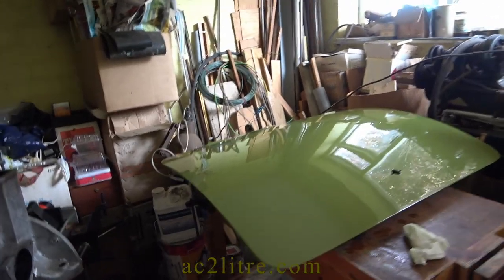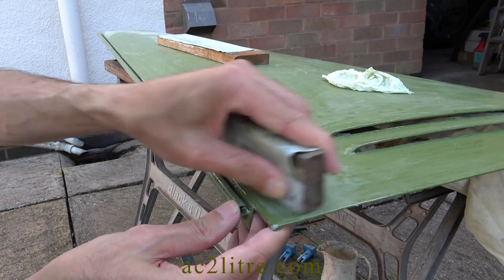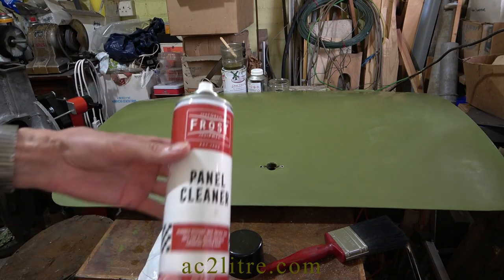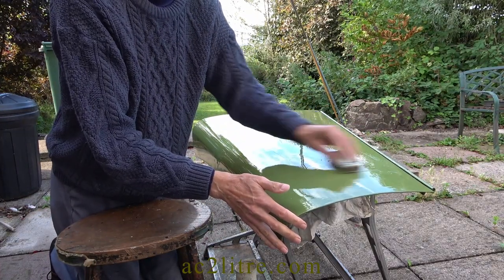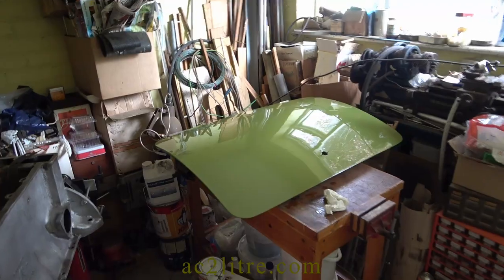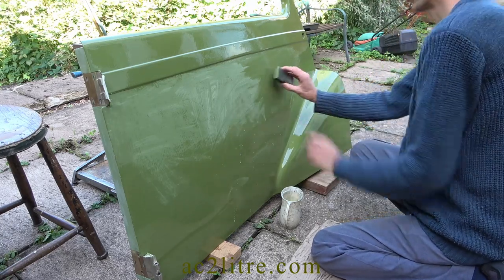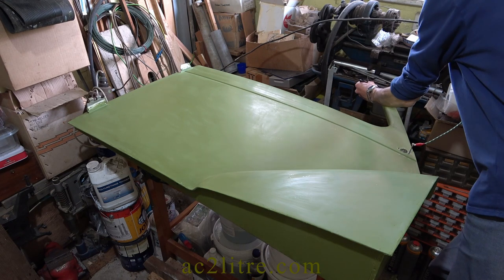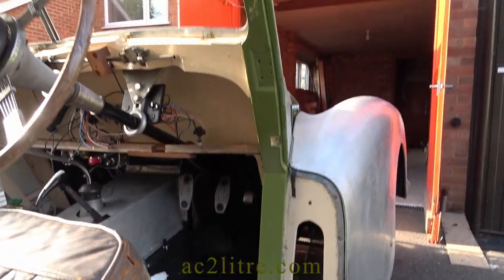Coach painting my AC 2 Litre (Part 2).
While I await my new crankshaft, I resumed my project to teach myself coach painting, and hopefully get a good finish on my 1949 AC.